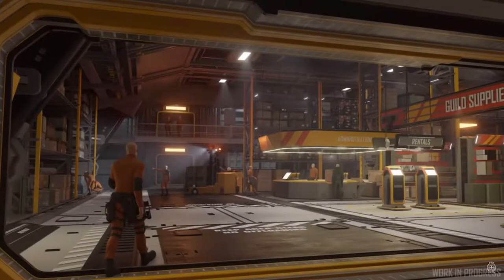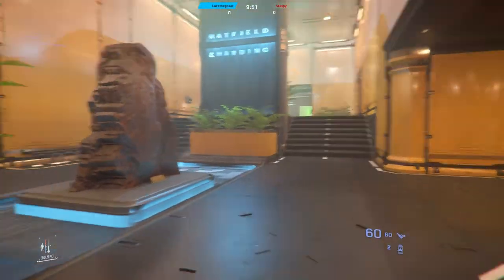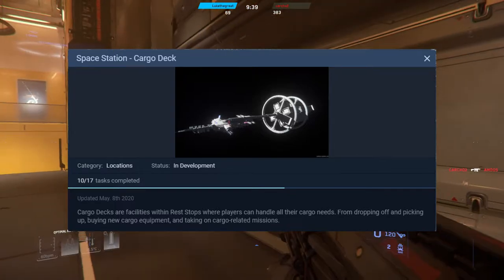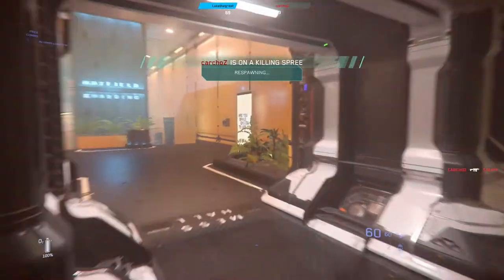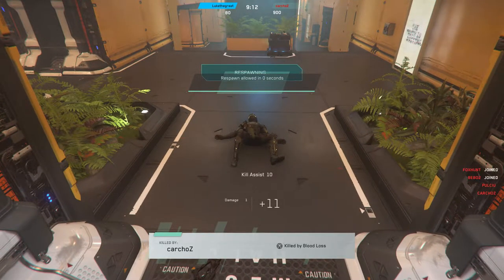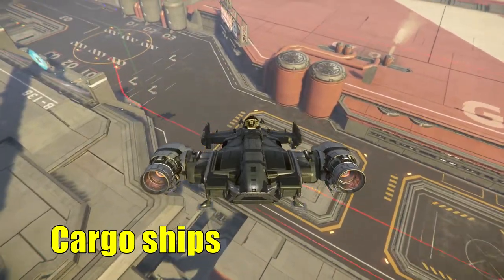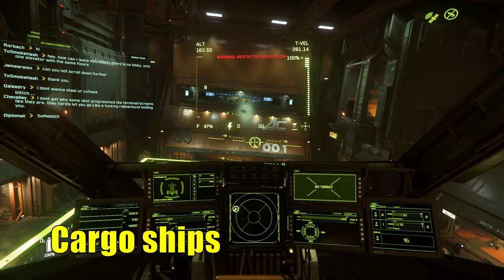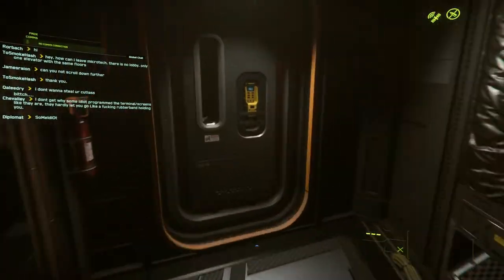Star Citizen Gameplay features: Cargo Decks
got my next gameplay features video out. next video will be a my thoughts.

also some screen shots was taking from this video